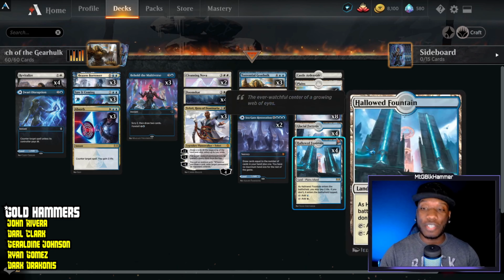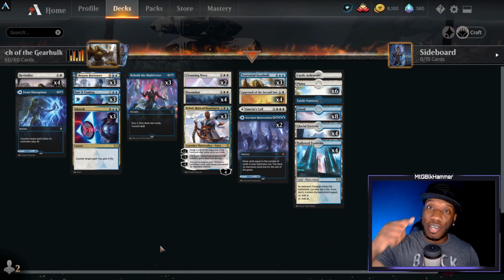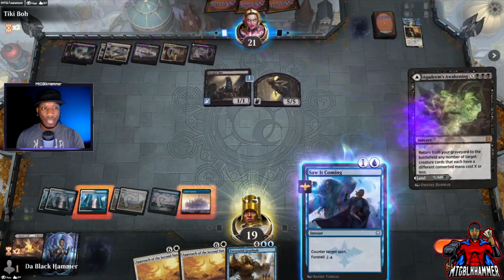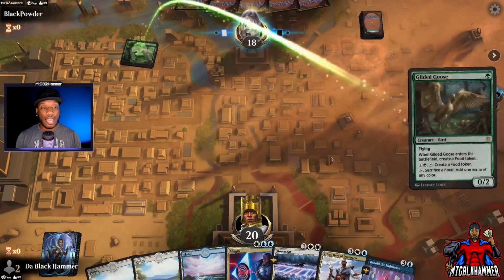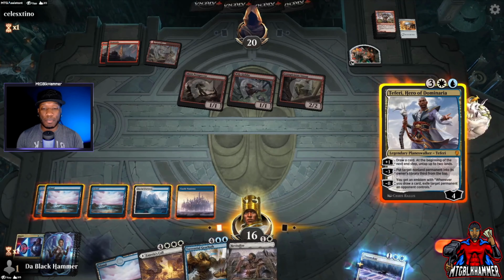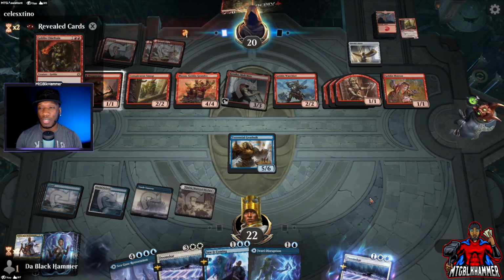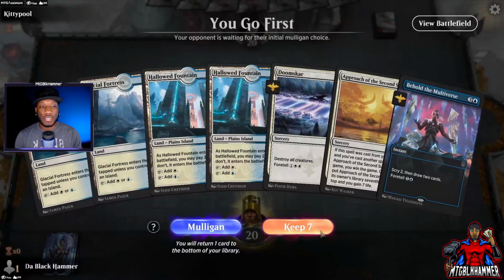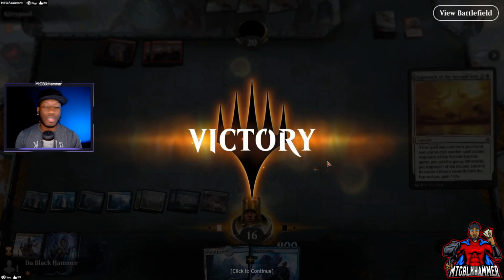Approach of the Gearhulk | COMPLETELY control the field | Mtg Historic Magic the Gathering mtg Arena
Become a member of the Hammer Squad TODAY!

Want the best analytics for MtG Arena?

Follow Black Hammer on Facebook for extra content, conversation and future giveaways!